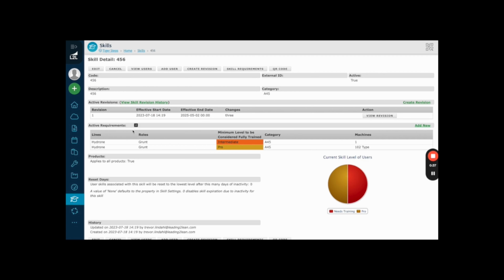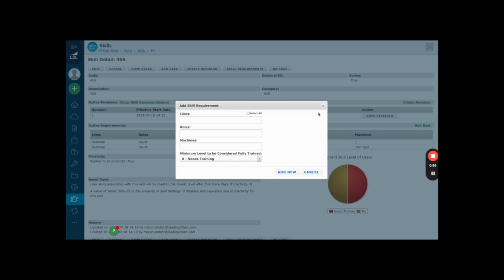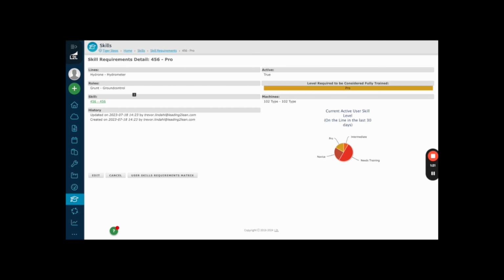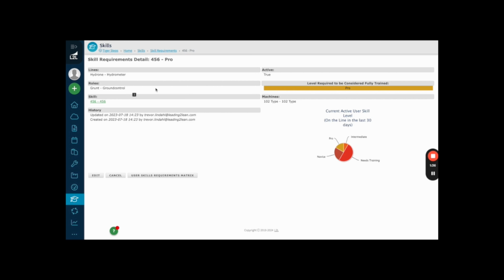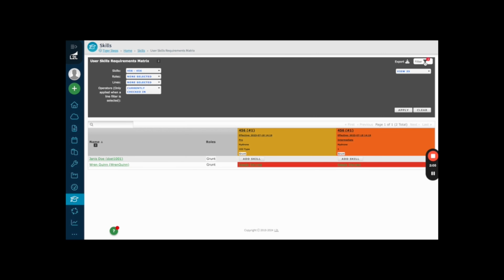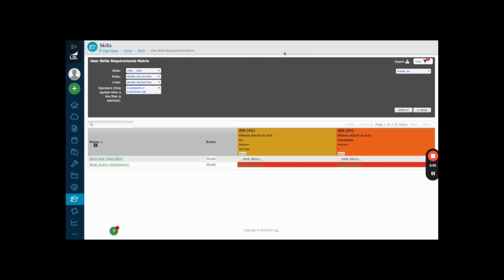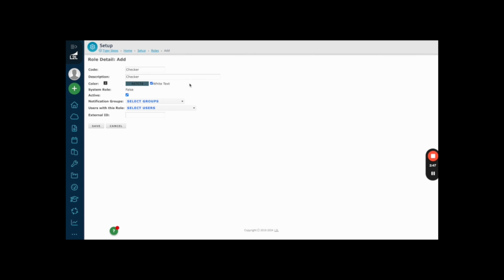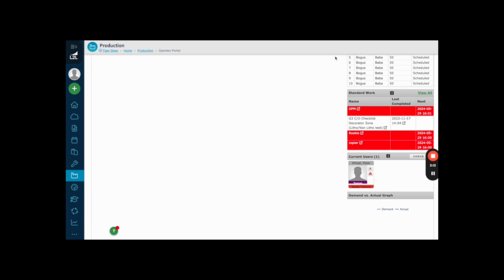Active Skill Requirement - Tips & Tricks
In this video we will show you how to set up active Skill Requirements in the L2L Skills module.